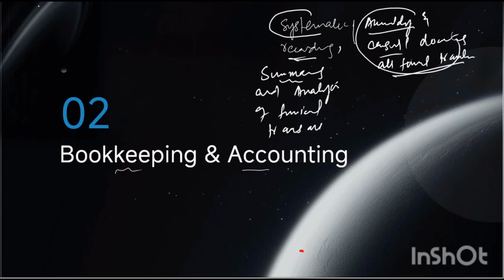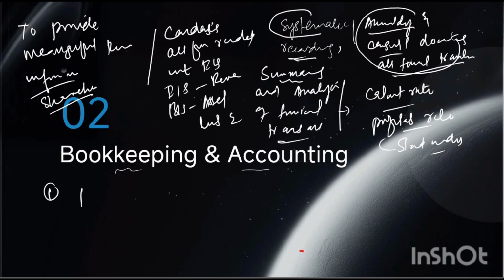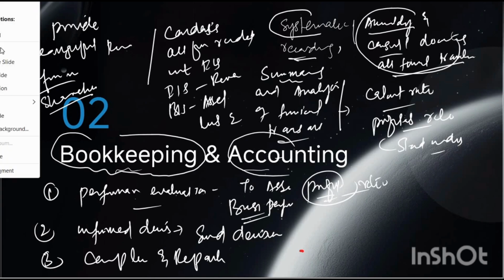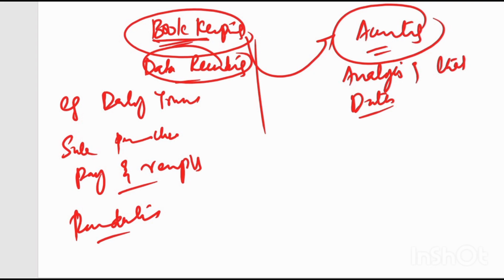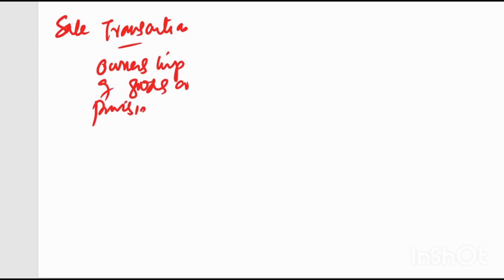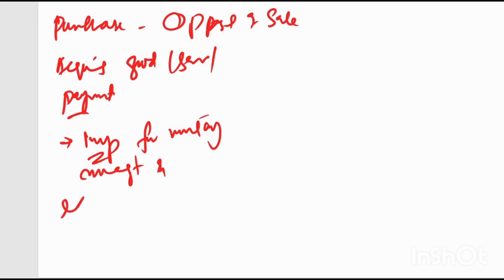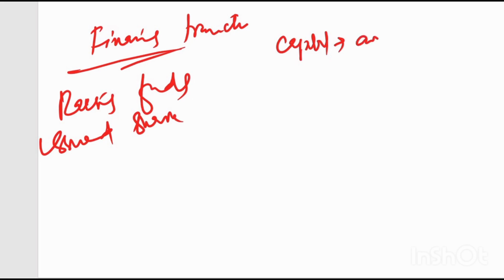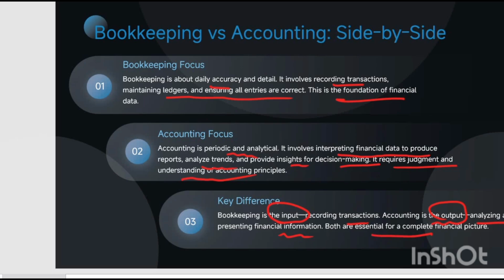ACCA FA1 Lecture 2: Bookkeeping vs. Accounting & The Purpose of Accounting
Welcome to Lecture 2 of our ACCA FA1 (Recording Financial Transactions) series! In the previous lecture, we looked at business types. Today, we move to the core of the subject: What exactly is Accounting?
​Many students confuse "Bookkeeping" with "Accounting." In this video, we clarify the difference, define the true purpose of accounting, and break down the accounting process into three critical steps.
​In this lecture, we cover:
​Definition of Accounting: A clear, standard definition to use in your exams.
​The Purpose of Accounting: Why do businesses need to track this information?
​Bookkeeping vs. Accounting: Where does bookkeeping end and accounting begin?
​The 3 Stages of the Accounting Process:
​Systematic Recording: How we input data (Journals/Day Books).
​Summarizing: Converting data into usable reports (Trial Balance/Financial Statements).
​Analysis: How stakeholders use this data to make decisions.
​Key Concepts Explained:
We provide real-world examples for each step, moving from the initial invoice (Recording) to the final Balance Sheet (Summarizing) and Ratio Analysis (Analysis).